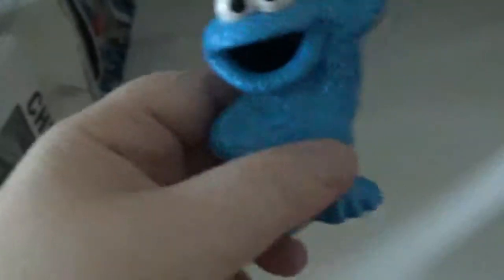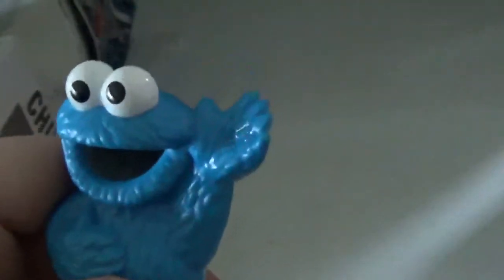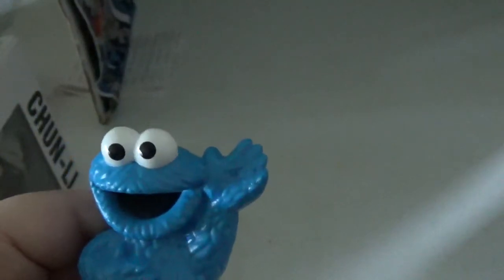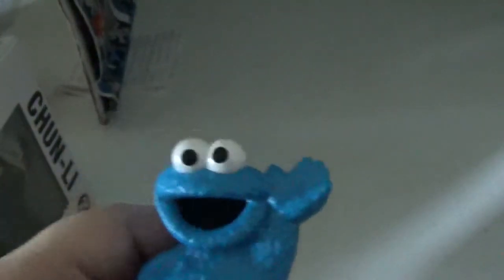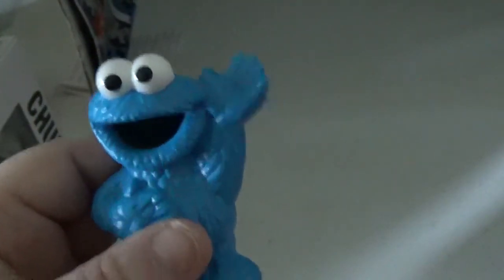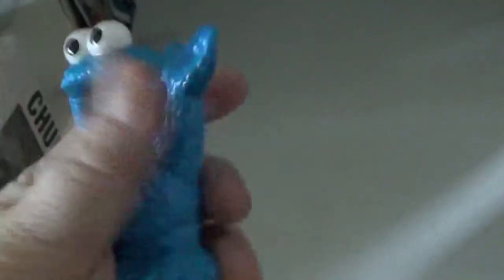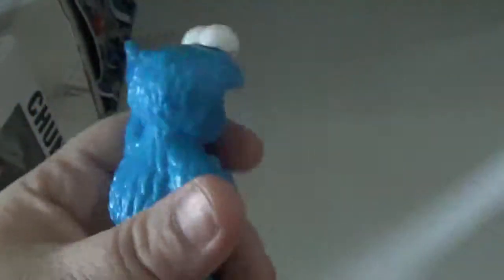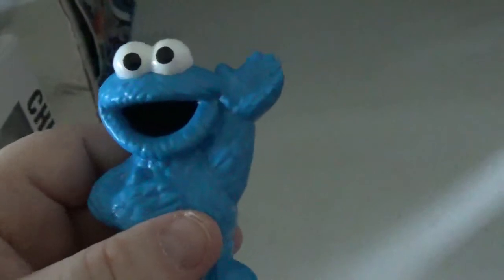cookie monster figure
dollar store toy